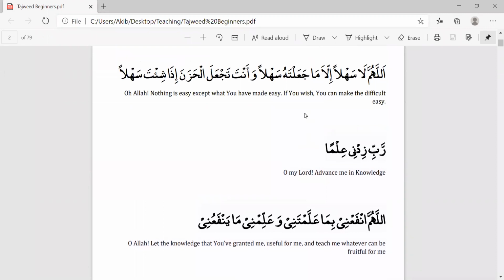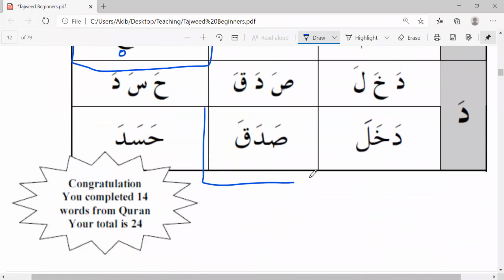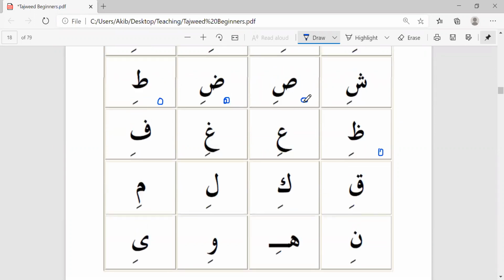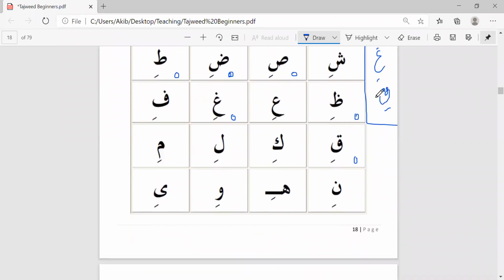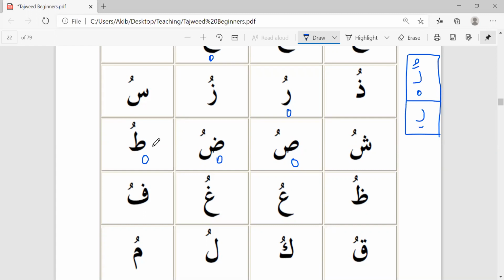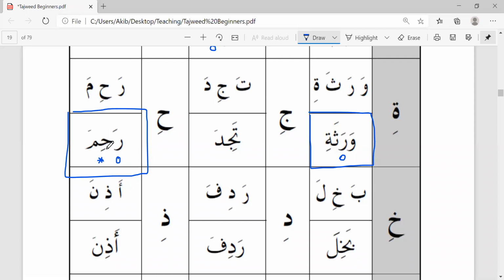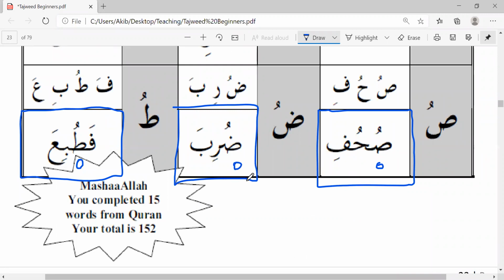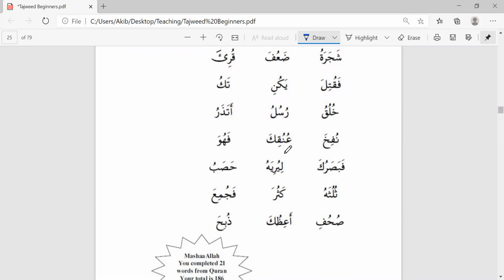Quran Classes Tajweed for Beginners Lesson #4